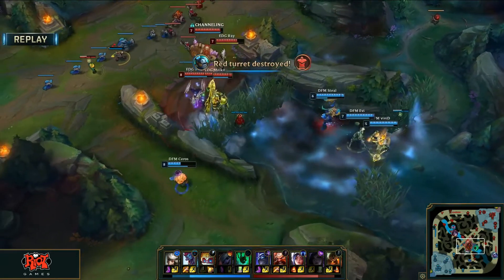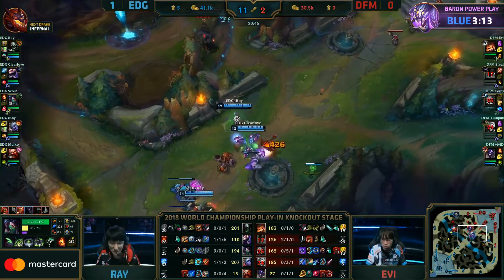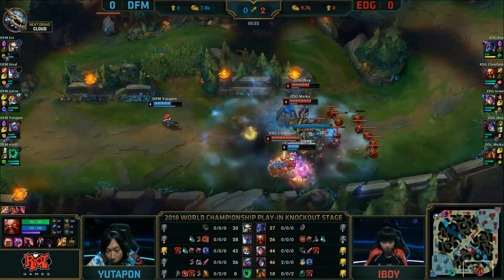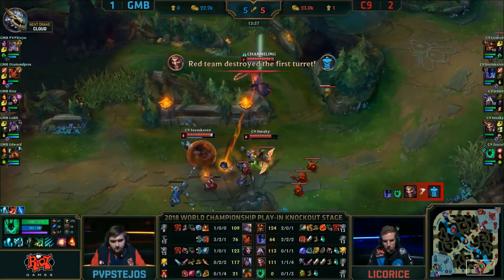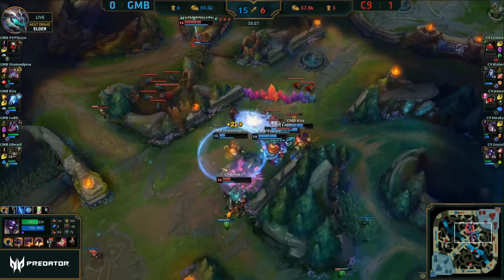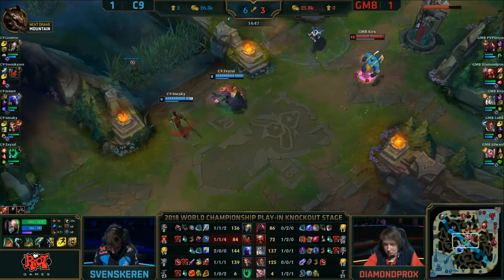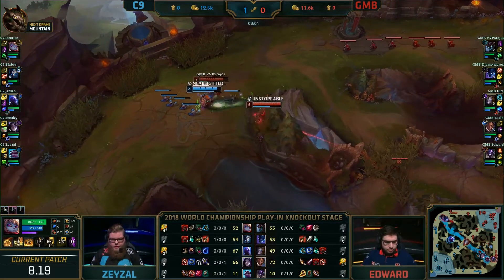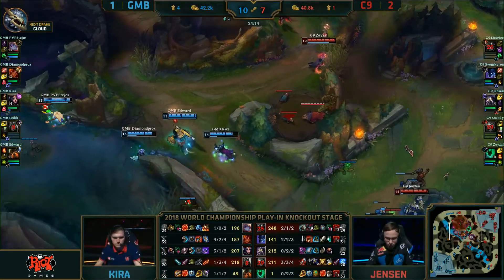EDG SCOUT HARVARD LVL PLAY | League of Legends Awesome Moments | Robo Highlights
EDG SCOUT HARVARD LVL PLAY
High quality League of Legends highlight videos created with the Robo Highlights algorithm.

Robo Highlights is promoting the people in its videos.
All content is owned by its respective creators.